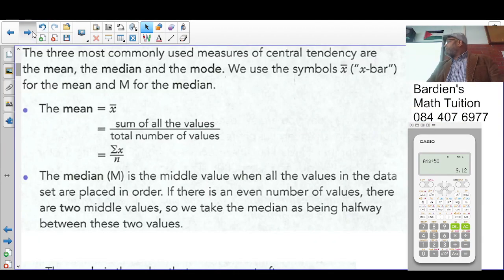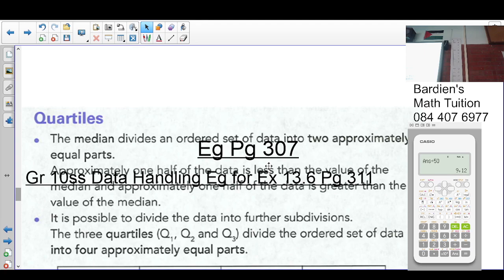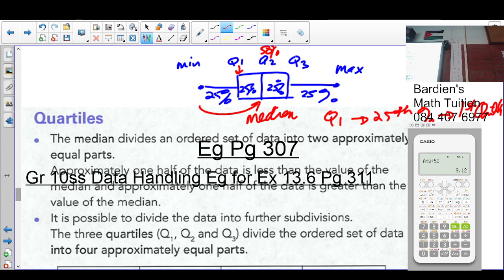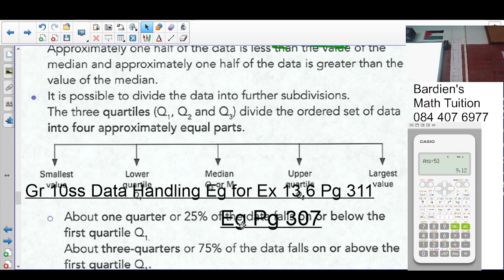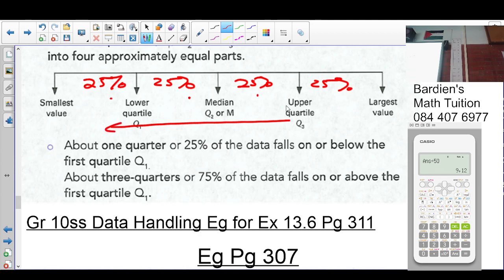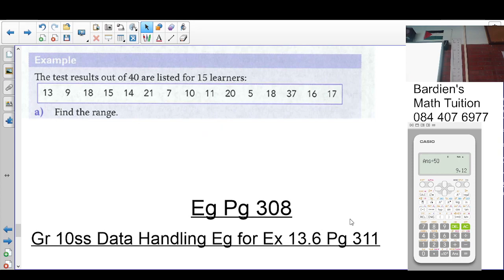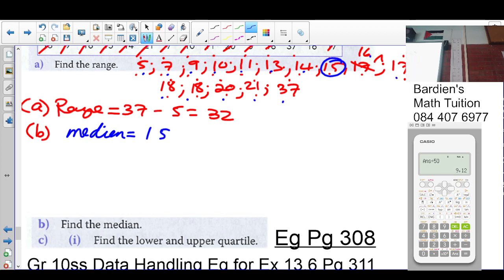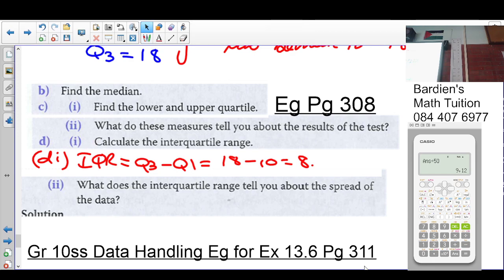Gr 10ss Data Handling L6 Ex 13.6 (Part 1)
Grade 10ss Data Handling Lesson 6

Ex 13.6 (Part 1) Finding measures of dispersion or spread around the median, Quartiles and Inter quartile Range (IQR)

Full Lessons:
Lesson 6
Ex 13.6
Part 2
Didn’t copy Sorry

Short video explaining: Finding measures of dispersion or spread around the median, Quartiles and Inter quartile Range (IQR)